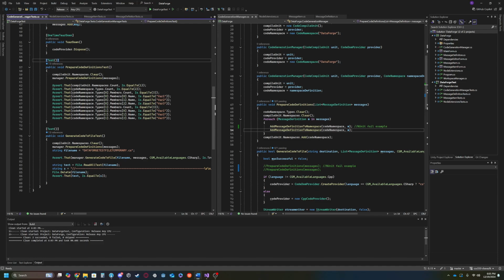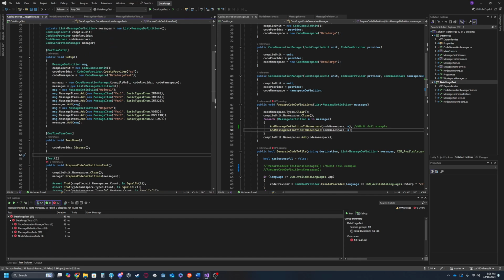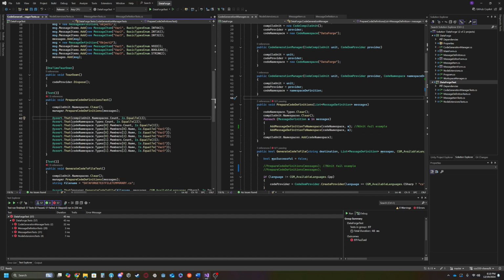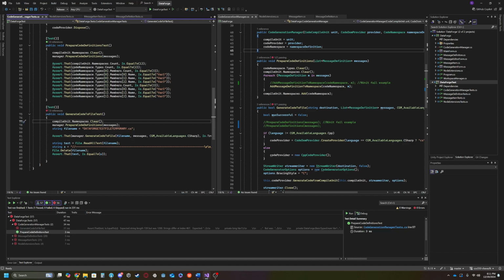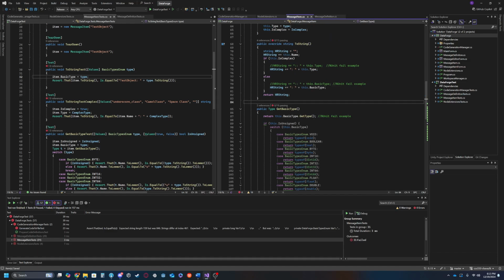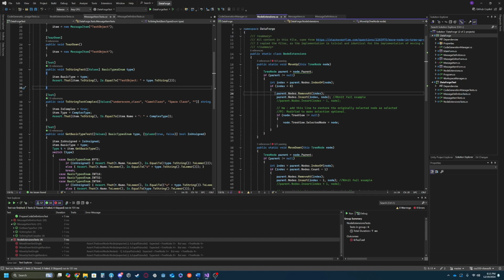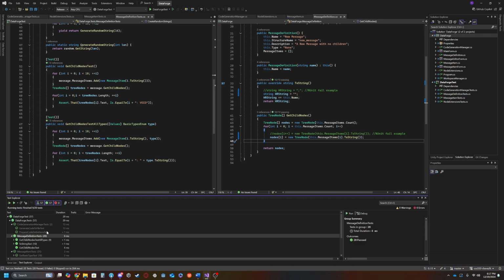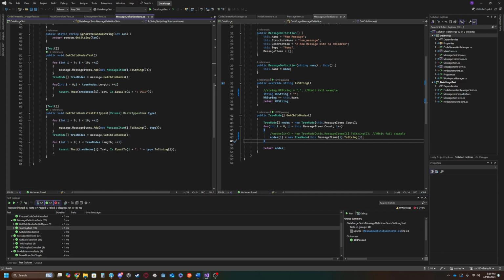Data Forge NUnit Testing Summary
The Unit Testing checkpoint of my Advanced Software Engineering - Online Master's of Computer Science class at Full Sail University.
I chose to use NUnit 3 testing for .NET.